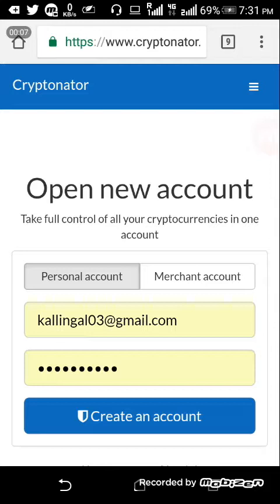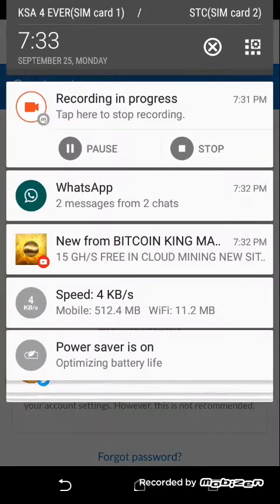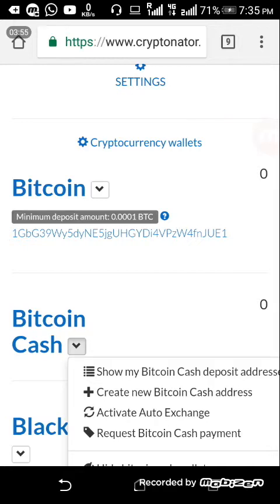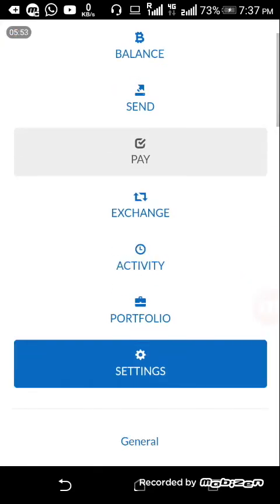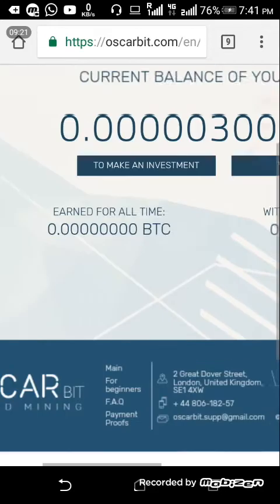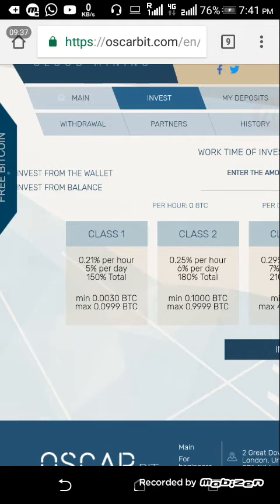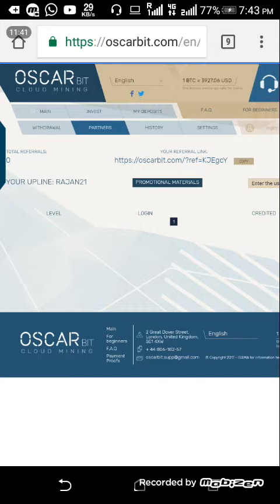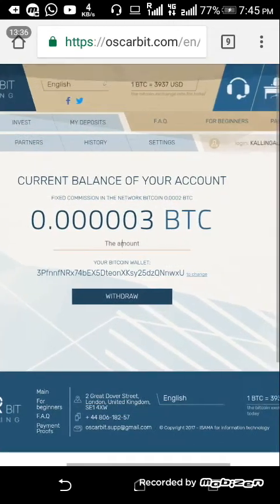Oscar Cloud Mining Every Day 2500Sathosi Free Malayalam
Cryptonator wallet link